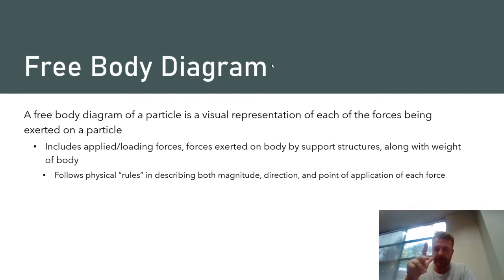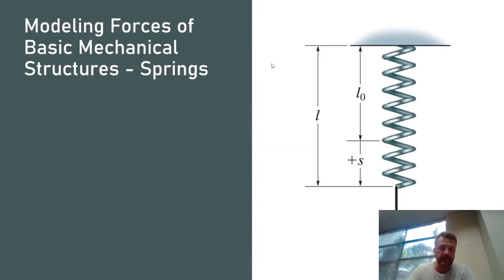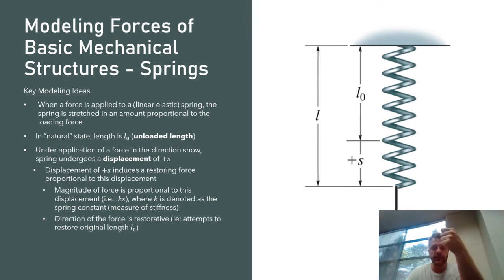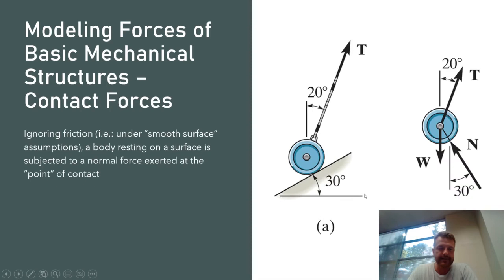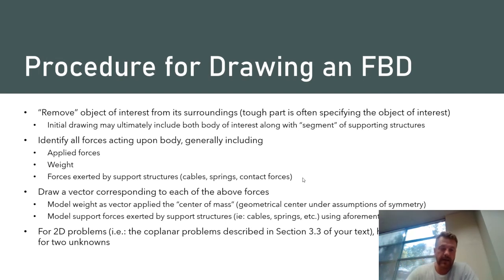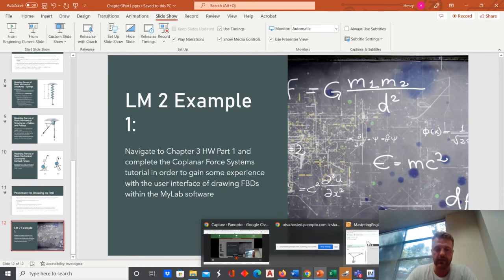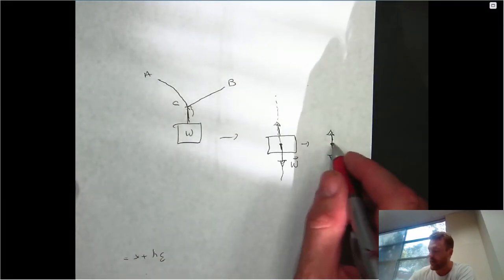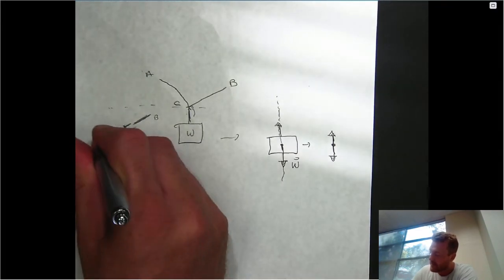ENGR 2301 Chpt 3 LM 2 - Intro to FBDs